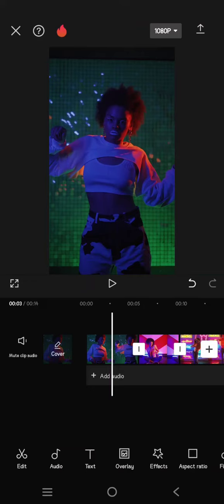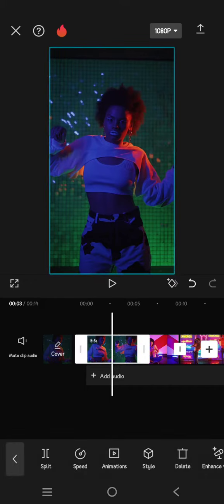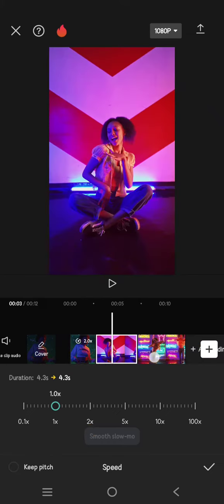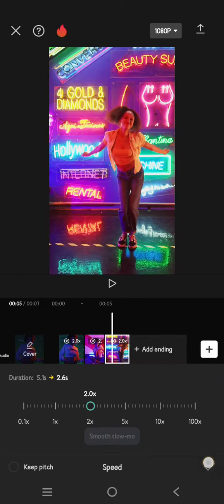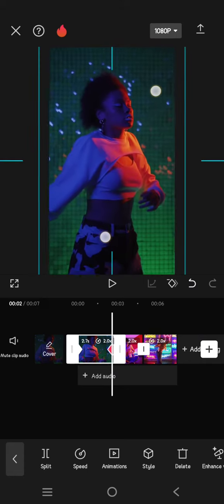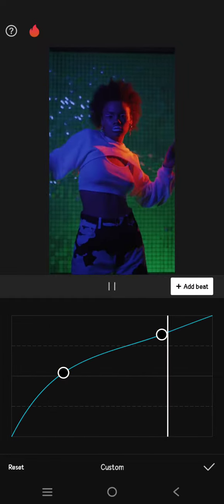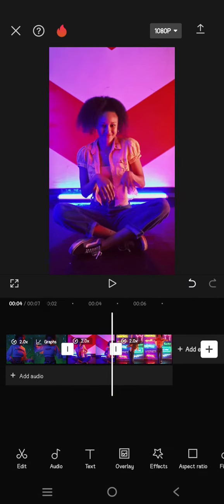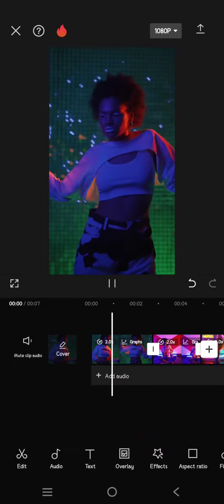Super Easy Tutorial! How Can You Create Cinematic Slow Zoom Effect in the CapCut Mobile?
Want to have a cinematic slow zoom effect on your edits? Learn how to get it by watching this tutorial